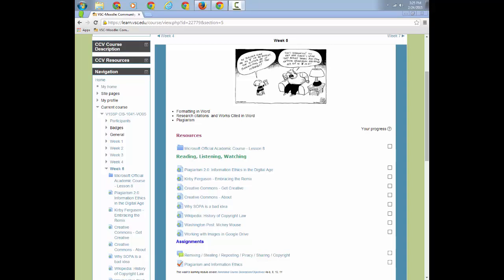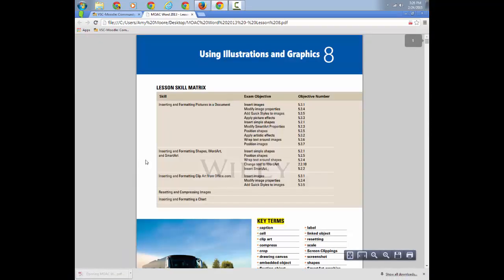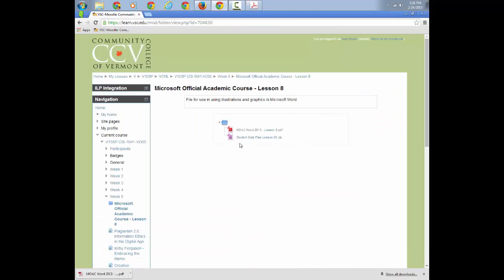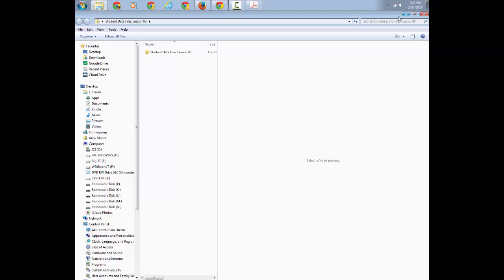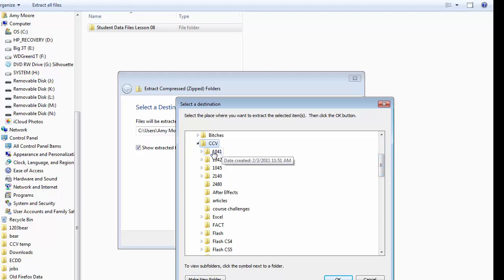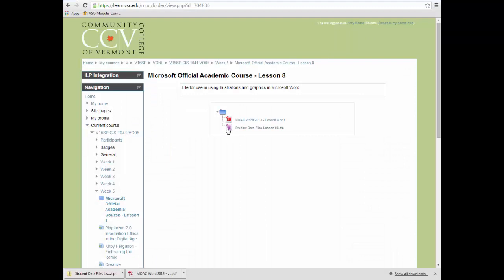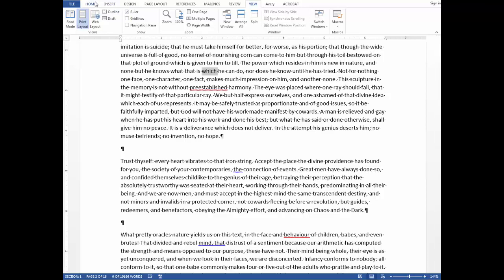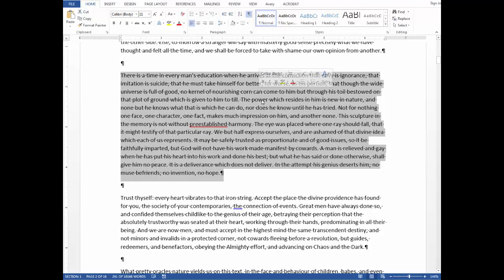Moodle Files and Selecting Text in Word